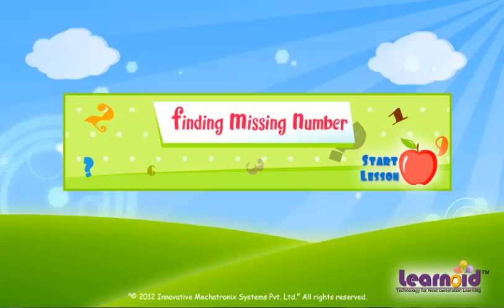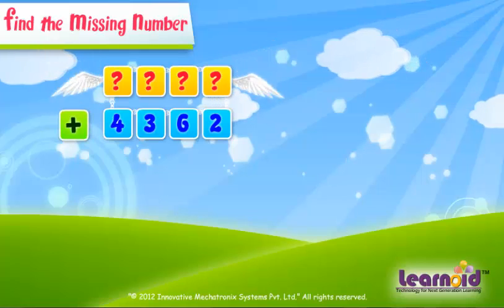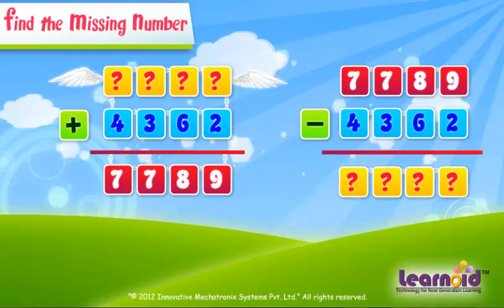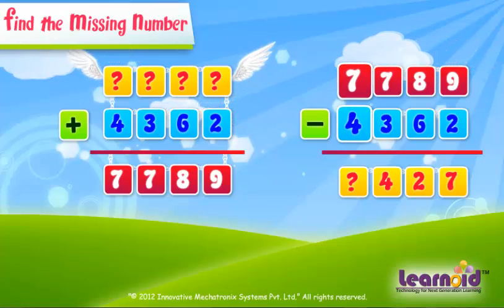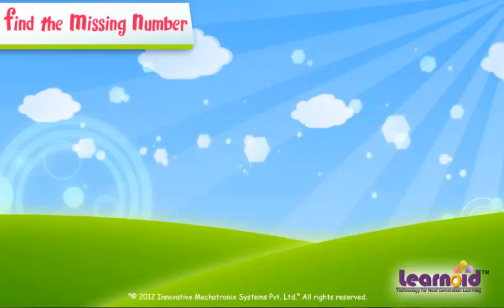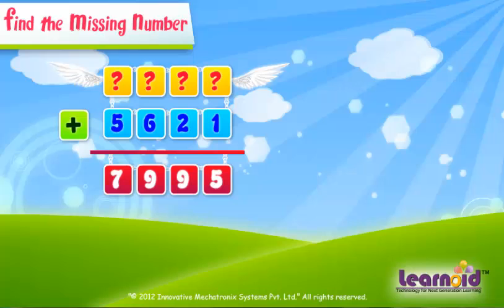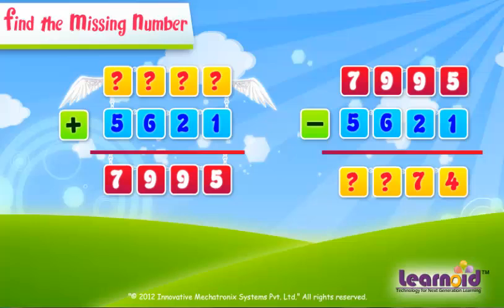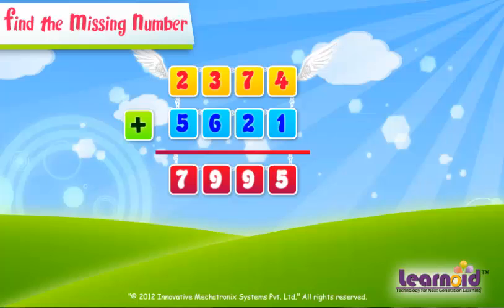Class 4: Finding Missing number in Addition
Class 4 Math Lesson: Finding Missing number in Addition